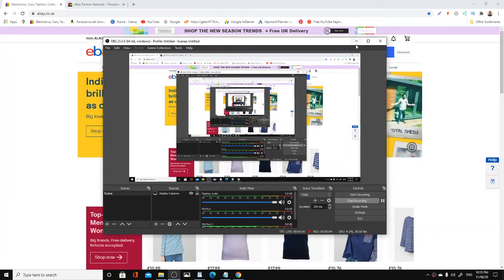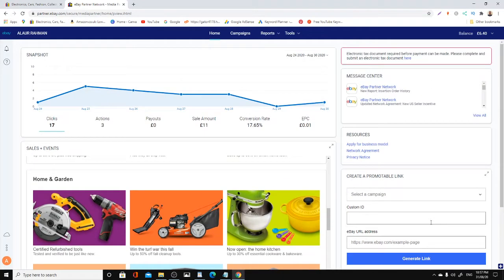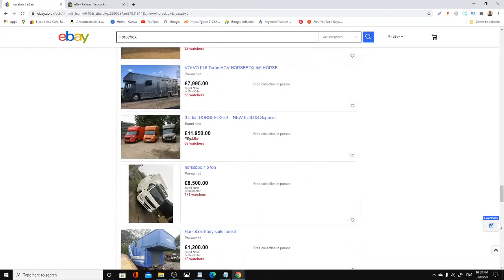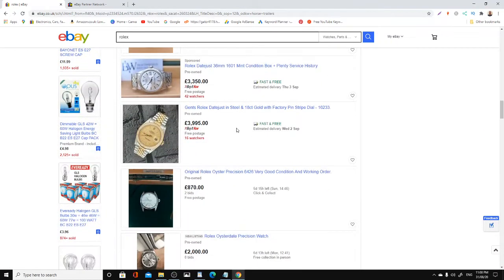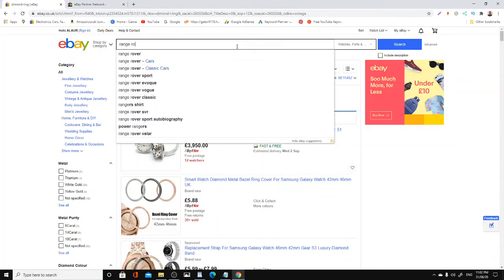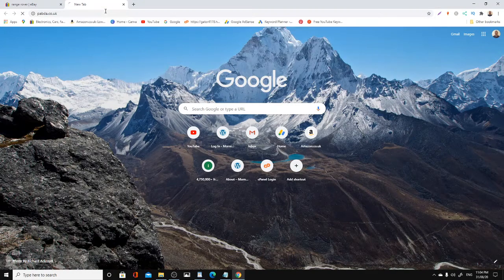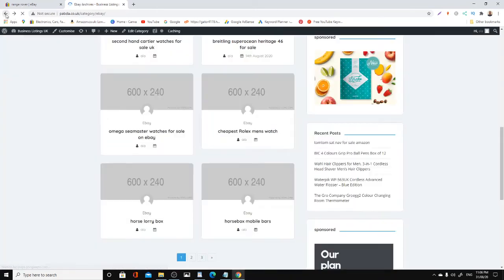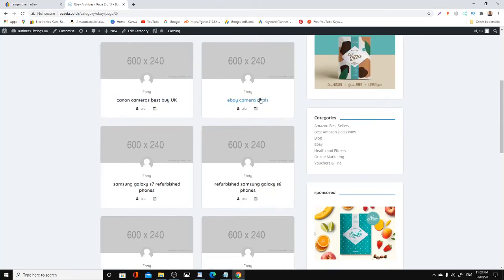How to make money on eBay affiliated partner program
sponsored links: check out below some resources that I personally use day to day.
amazon:
Joby GripTight ONE GP Tripod Stand
aoc monitor
lenovo thinkcentre m93p Desktop-4SNCKK0
epson xp-322 printer
Samsung note 4